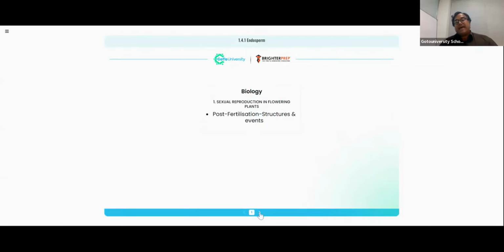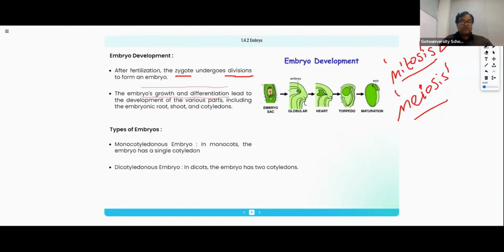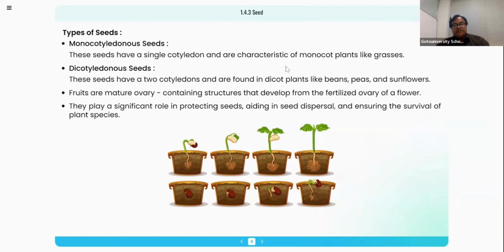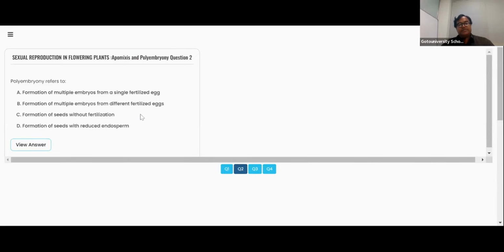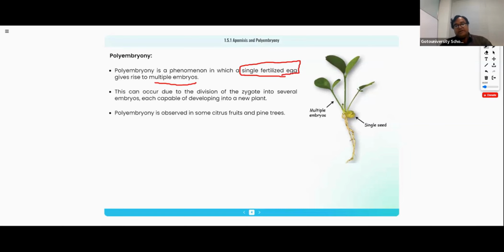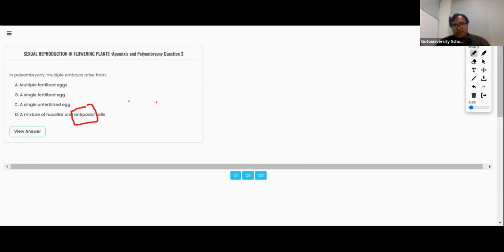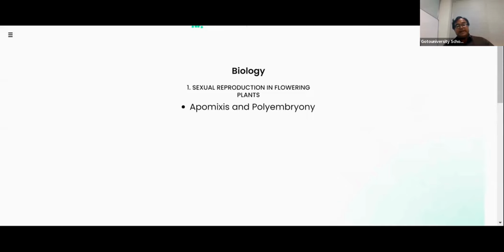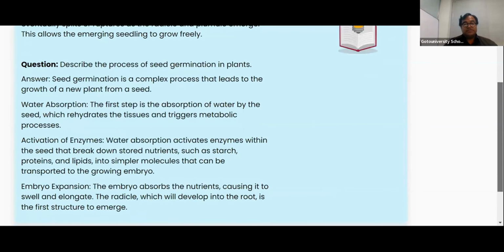CBSE Class 12 Biology Post Fertilization Structure and Events Topic Fully Explained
Chapter No. 1 - Reproduction in Flowering Plants
Topic: Post Fertilization Structure and Events | Biology

In this topic, we will delve into the post-fertilization phase, exploring the anatomy of reproductive structures and elucidating the events that follow fertilization in flowering plants. From embryo development to seed maturation, each stage is meticulously examined, providing a comprehensive understanding of plant reproductive biology.